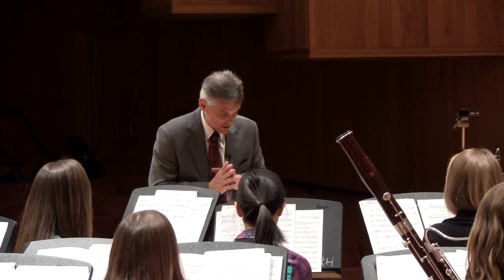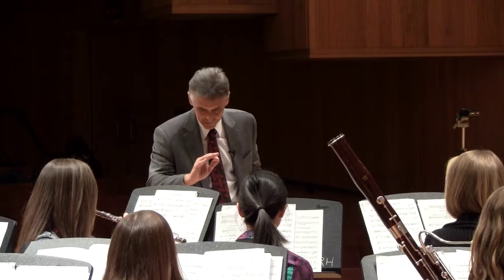Chamber Music Making within the Large Ensemble Fred Speck